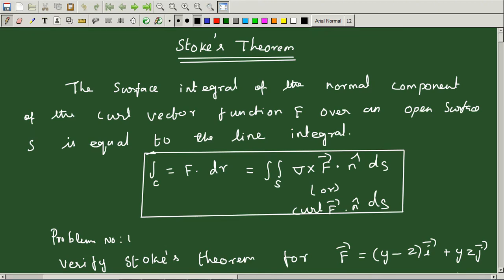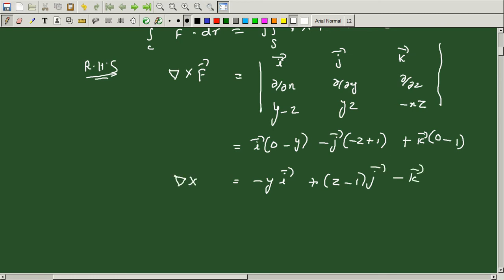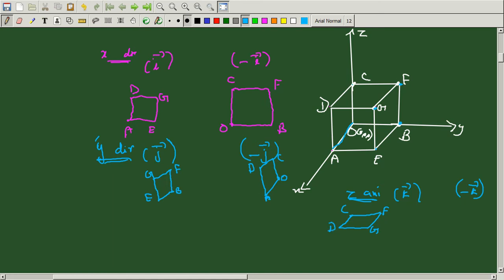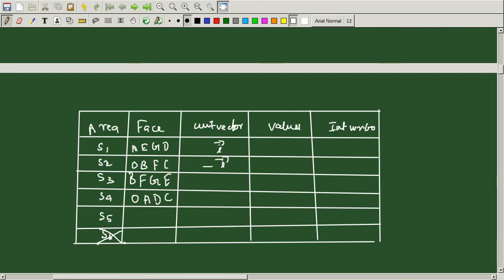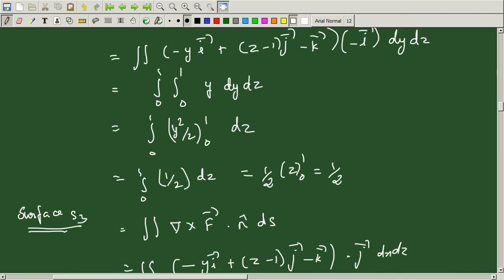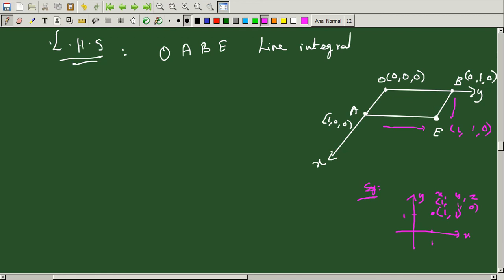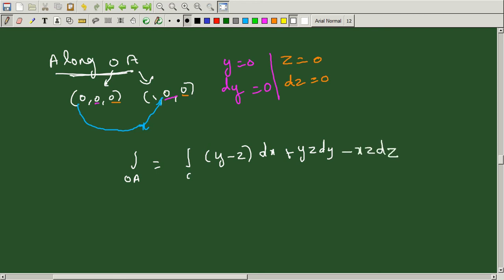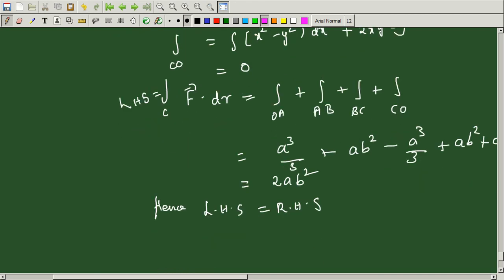STOKES THEOREM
Learn about STOKES THEOREM in this math tutorial by PremaNatarajan Tutoring.  We discuss the formulas as well as go through  examples